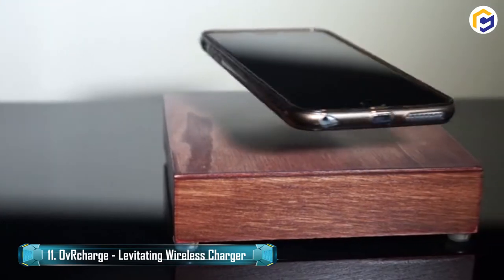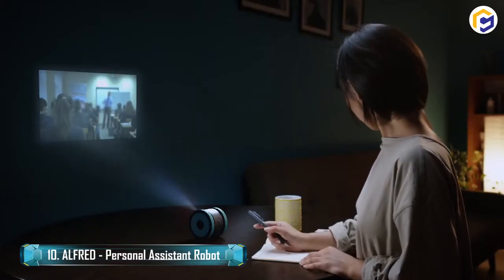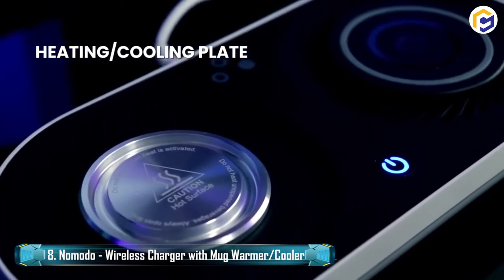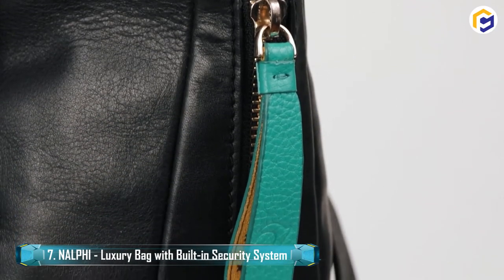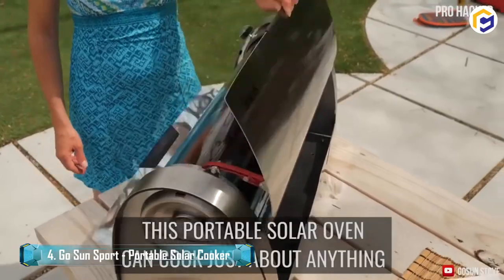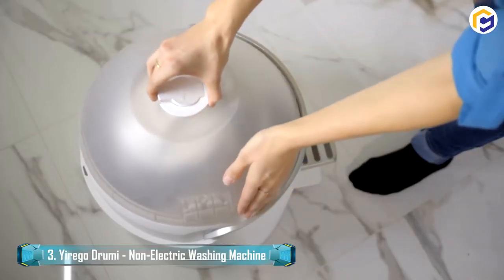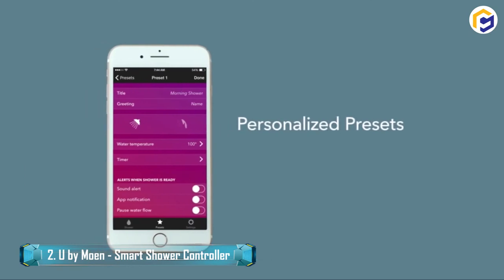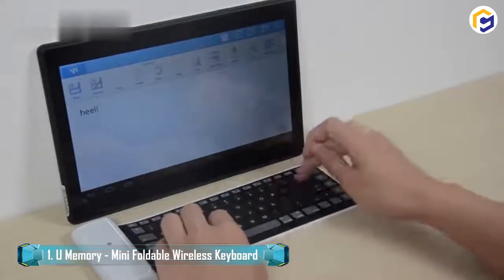11 Cool Future Gadgets That Are Worth Seeing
With the continuous advancement in technology, scores of smart gadgets are consistently adorning every home with their innovative functionalities. We're well aware of your love with the technology, henceforth drafted a long list of 11 cool future gadgets that are worth seeing.

Get $1000 gift card ➜ shorturl.at/fqsz4

► Links to Top 11 Cool Future Gadgets That Are Worth Seeing
00:00 Intro
00:12 OvRcharge - Levitating Wireless Charger
00:39 ALFRED - Personal Assistant Robot
01:32 Seabreacher - Advanced Submersible Watercraft
02:38 Nomodo - Wireless Charger with Mug Warmer/Cooler
03:05 NALPHI - Luxury Bag with Built-in Security System
03:57 Eva LIGHT PLUS - Personal Evaporative Air Cooler
04:58 Go Sun Sport - Portable Solar Cooker
05:53 Yirego Drumi - Non-Electric Washing Machine
06:50 U by Moen - Smart Shower Controller
07:42 U Memory - Mini Foldable Wireless Keyboard